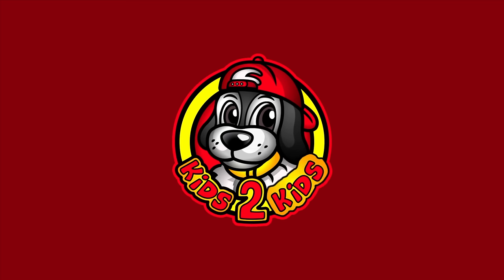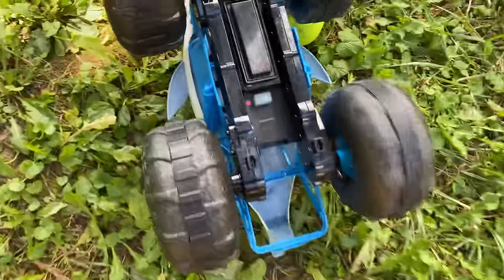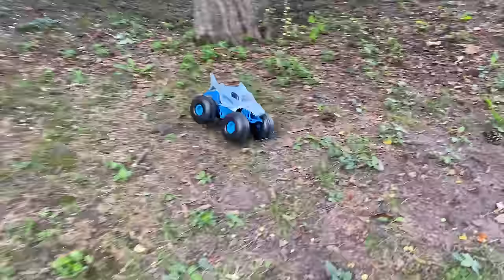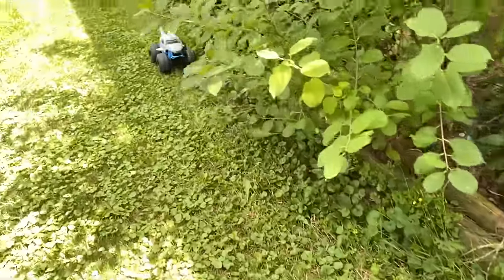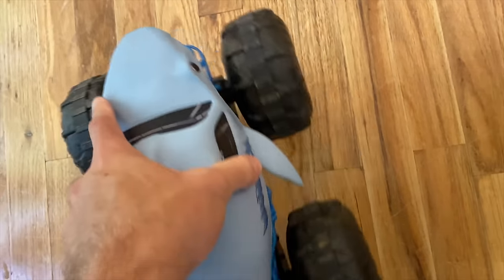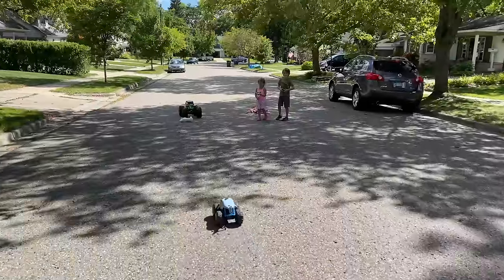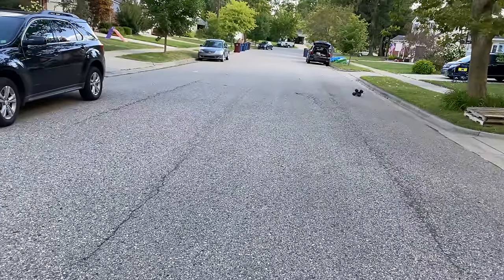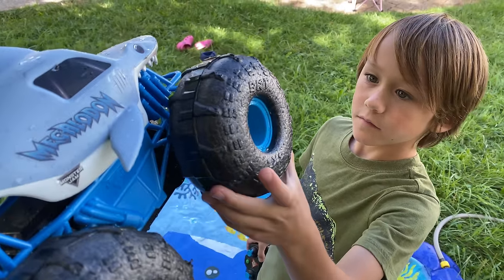Monster Truck Toys UNBOXING 📦 Monster Jam MEGALODON STORM All-Terrain RC Truck - DRIVES ON WATER! 💦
Hands down, Monster Jam's newest RC truck for 2020 is the fastest, strongest, coolest toy around: the all-terrain Megalodon Storm. It drives on grass, rocks, snow, dirt and even water! We tried it on all these terrains, smashed down Magna-tiles with it, dragged raced it in the street against RC Truck MEGA Grave Digger and a Tomoloo hoverboard, and tested it on a splashpad. You gotta watch to see how cool this truck is!